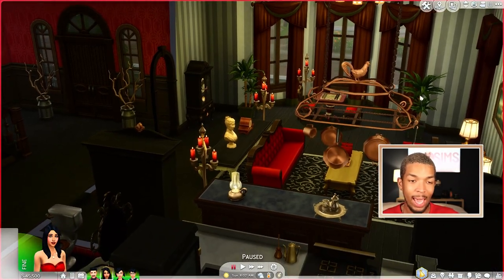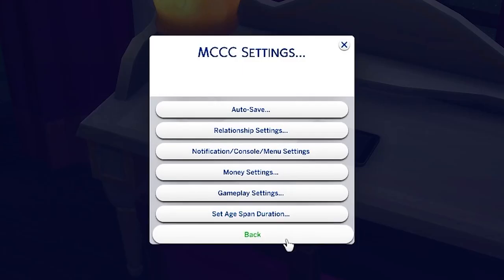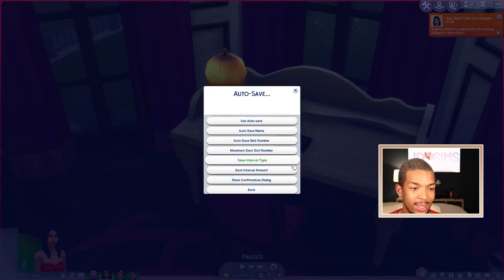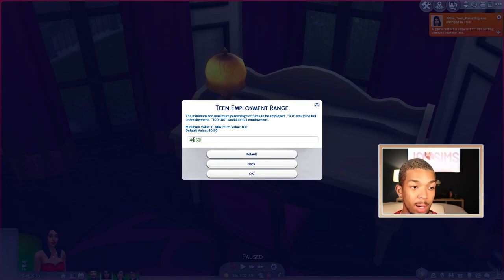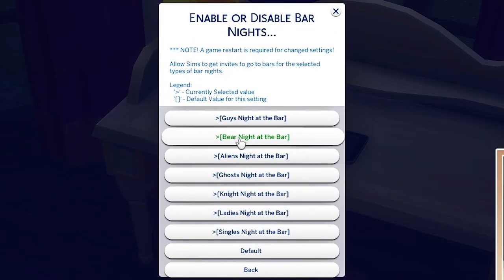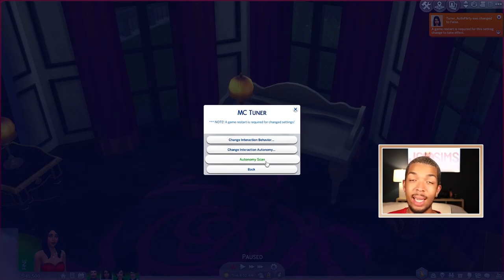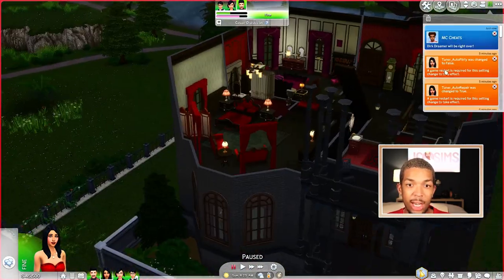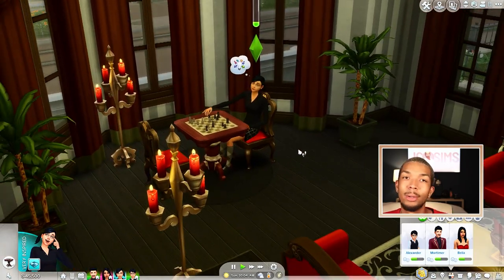MY MC COMMAND CENTER SETTINGS FOR BETTER GAMEPLAY ❗🔧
What's good everyone?! Today I'm going to be going over some of the most useful settings in one of the most useful mods, MC Command Center. You can do so many things within this one mod that you may not find a need for some of your other mods any more!

Follow me on:
Gallery ID: @JC_S1MS